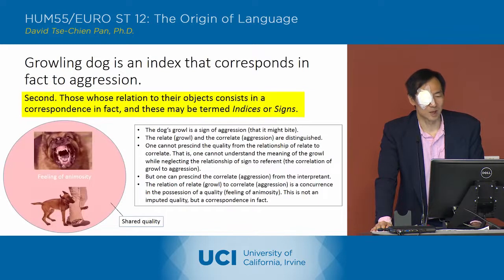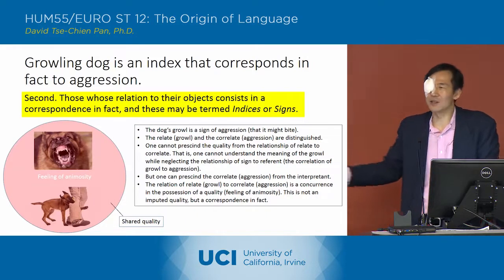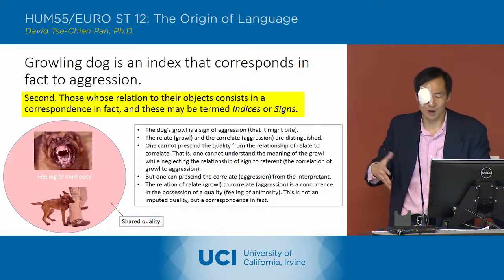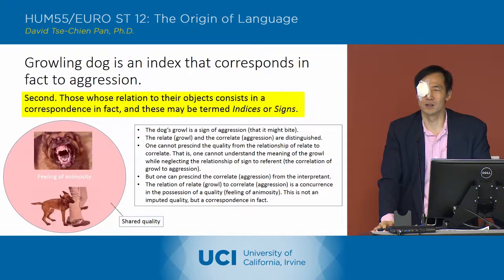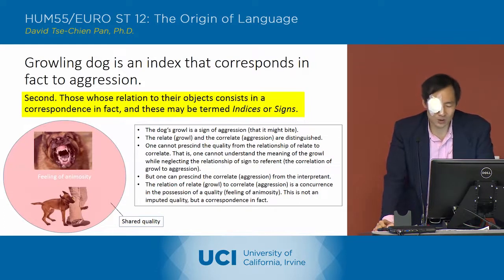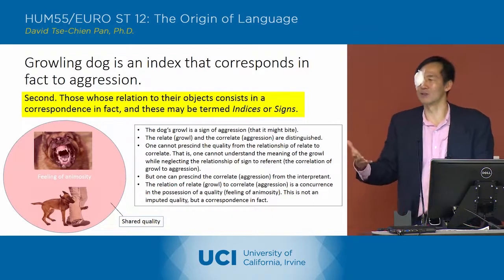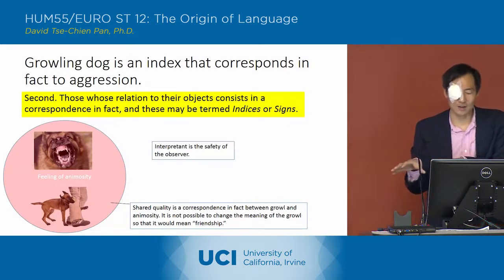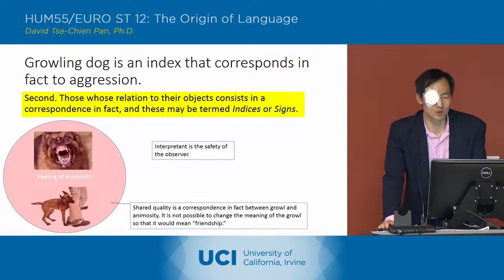The Origin of Language - 15-4 - Charles Peirce 4 - Lecture